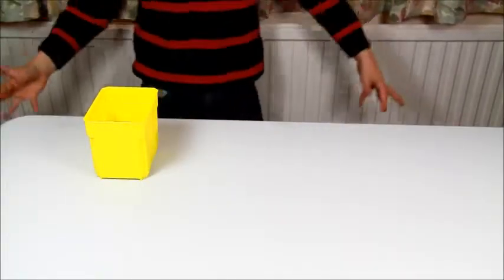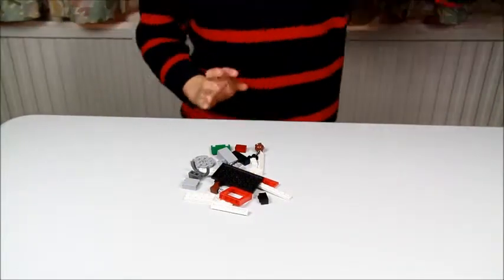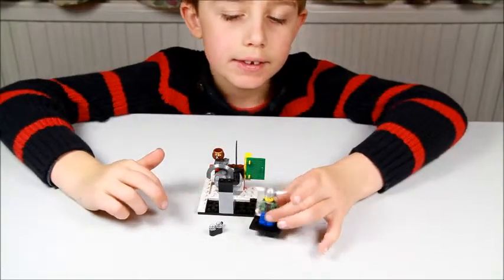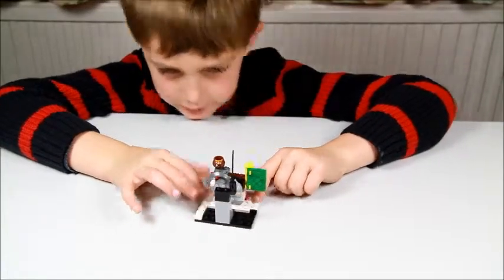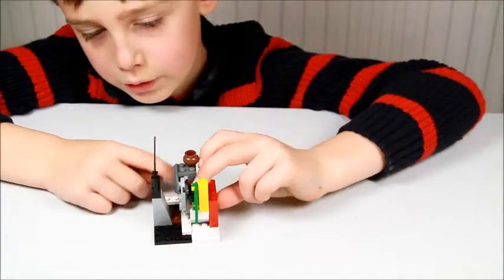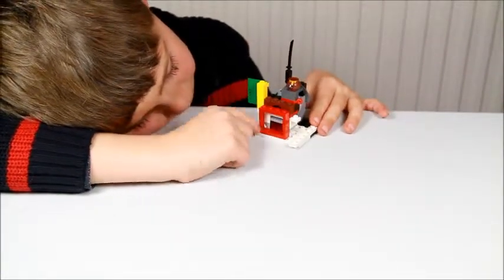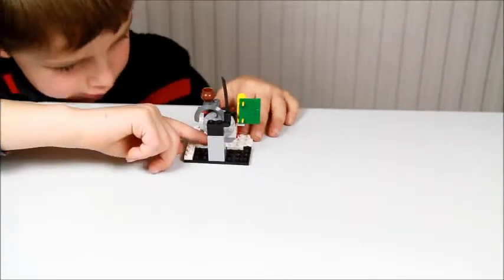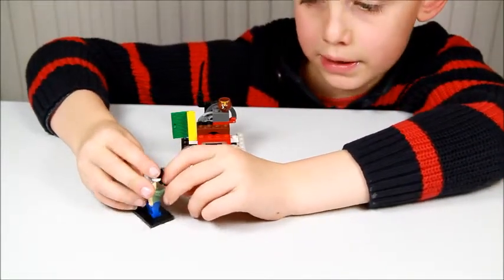Home Made Brick Build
This is a video of a home made set of lego for the search for Santa about a boy who doesn't get a visit from Santa and goes out on a hunt. stay turned to read the next part on the description. In 3 in 1 Santa set.